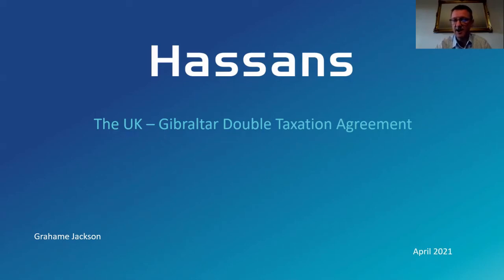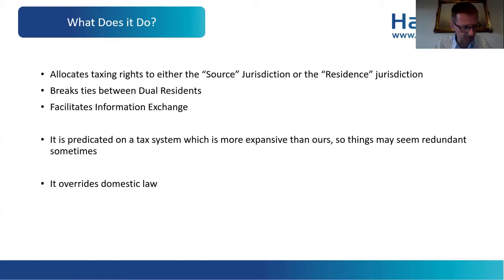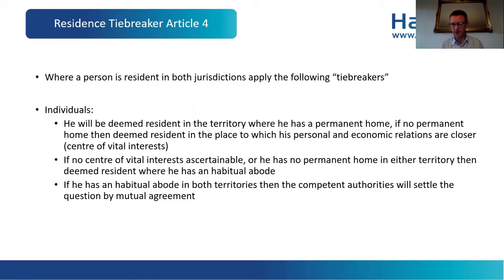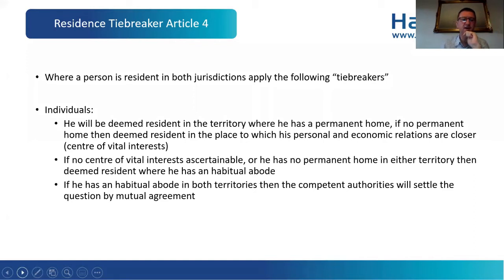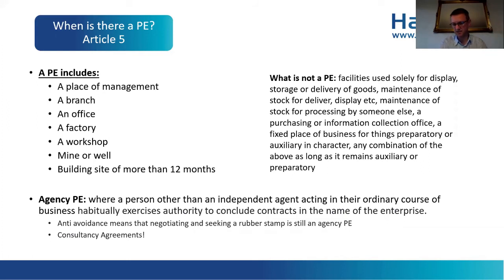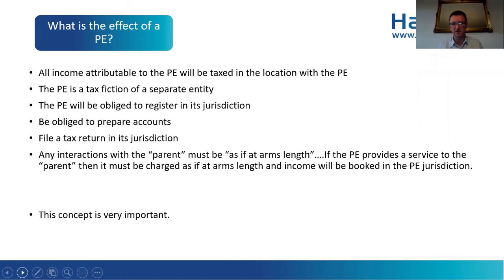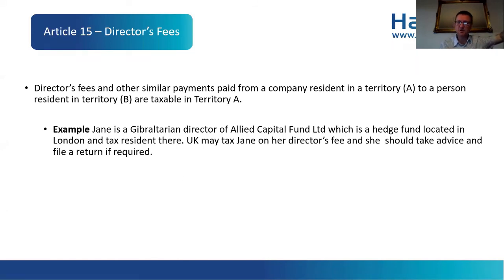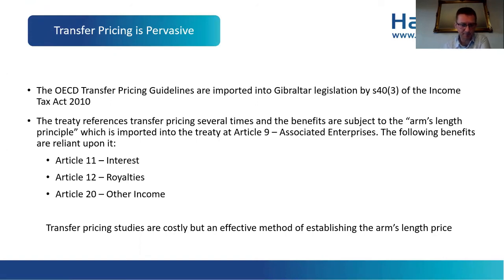Bitesize Tax #6 UK - Gibraltar Double Taxation Agreement with Grahame Jackson